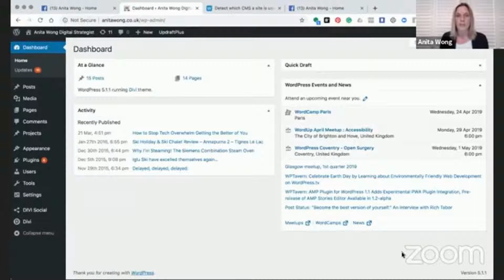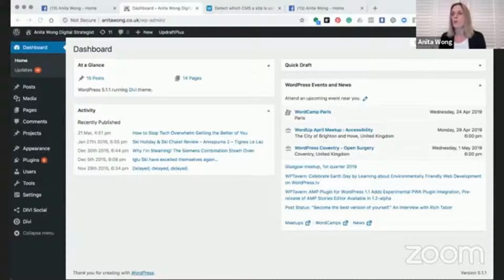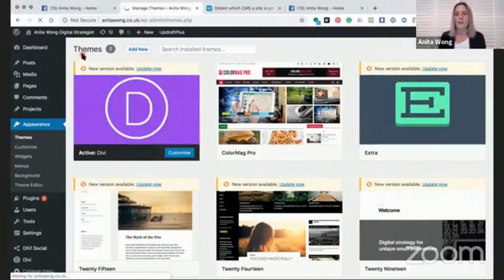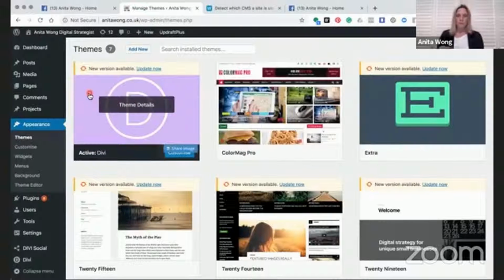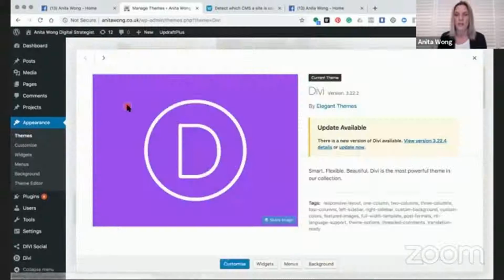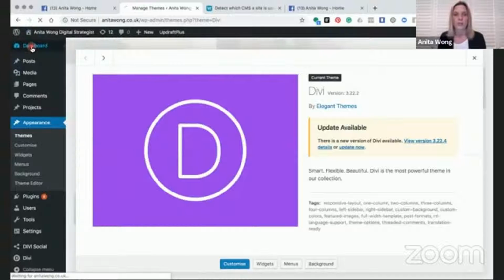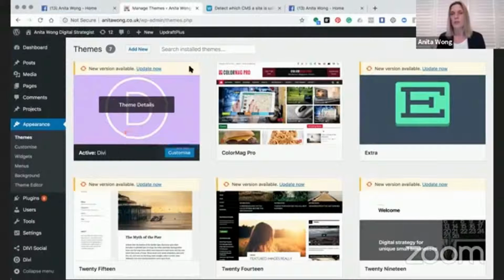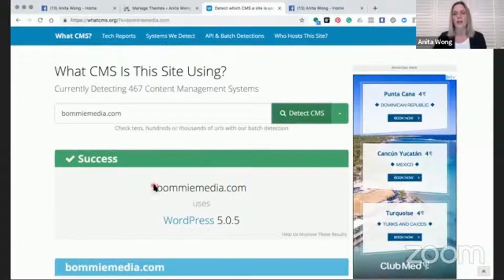How to Find Which WordPress Theme a Site is Using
Your website is a valuable tool for your online visibility and you need to start using yours today.

Many entrepreneurs don't venture into the backend of their websites because they don't know how or are too afraid.

This is where I can help. Let's start slowly by finding out what theme your WordPress website is using.